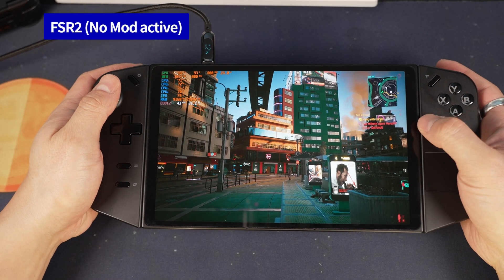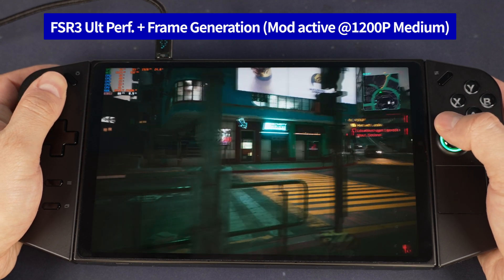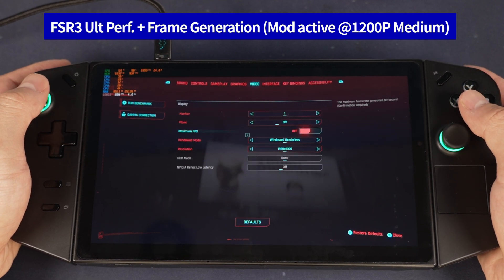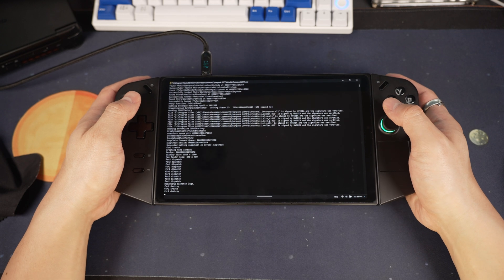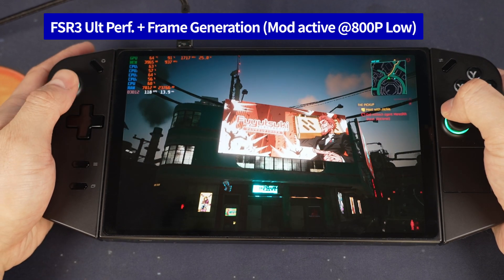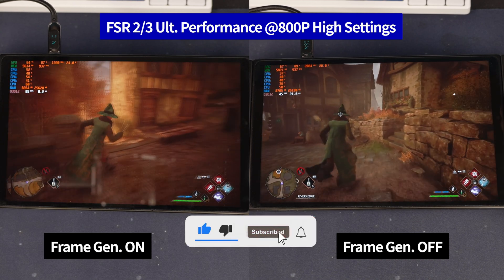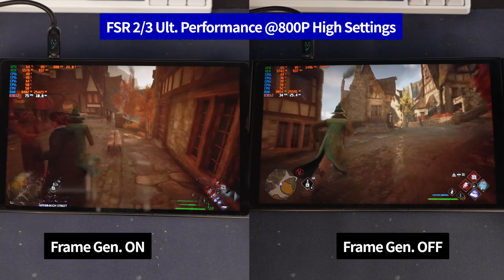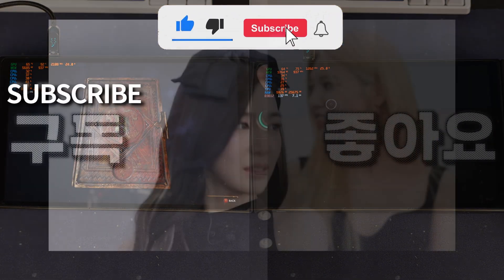How FSR 3.0 Frame Generation on Legion Go changes everything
FSR 3 with frame generation is here!... sort of.  It's on the Legion Go today!  Yes, it's far from perfect but I for one am already all about it.  Have you tried it, are you interested? Or are these Fake Frames not for you?  Call it Fluid Motion Frames AMD says... call it "Frame Generation" Nvidia says... and call it "Frame interpolation" another nerd might say... what do you call it?  Let's find out in this brief FSR3 Frame maker thing introduction.

0:00 - Intro to FSR 3 and mod
0:22 - Caveats to The Frame Generation
0:50 - Ask @cppctek about bans.
1:28 - Demonstration on Legion Go
1:30 - Cyberpunk 2077 FSR 3 @ 800P with Frame Gen.
2:18 - Side by side Hogwarts Legacy with and without Frame Interpolation
2:49 - Check out Handhelds United!

 • before you go 💔 sad jazz lofi vibes (...